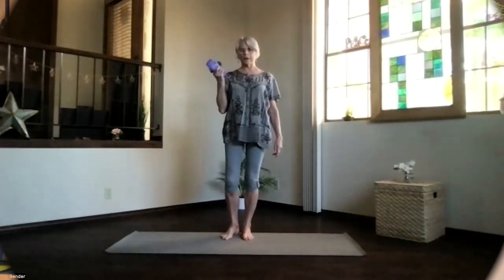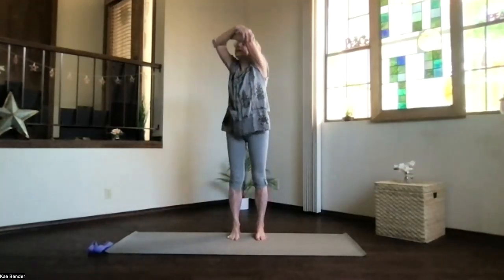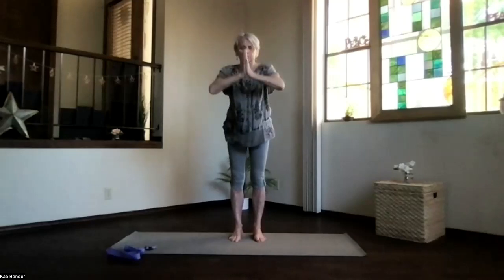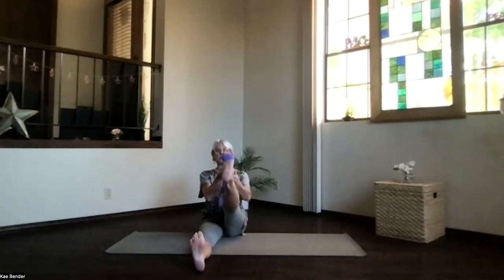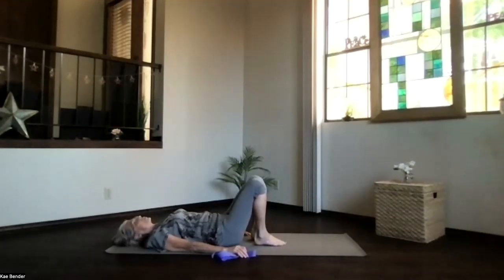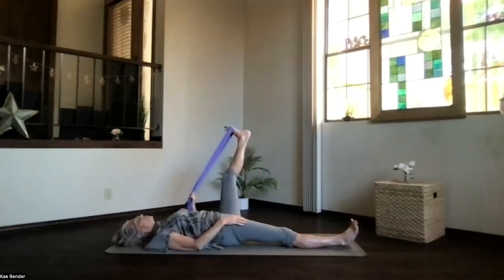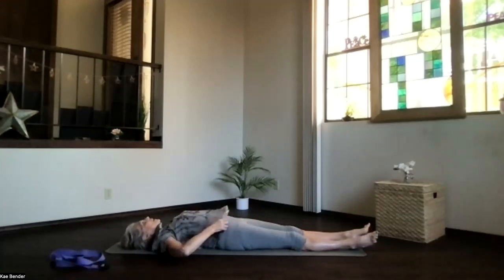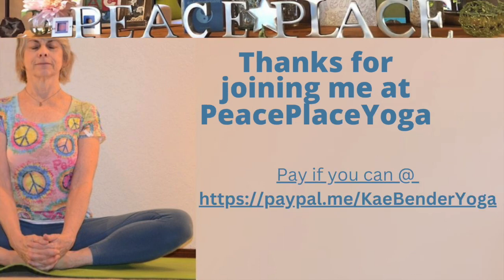Strap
This session works with a strap to stretch and strengthen the hips and legs. This strap practice includes a balance practice.